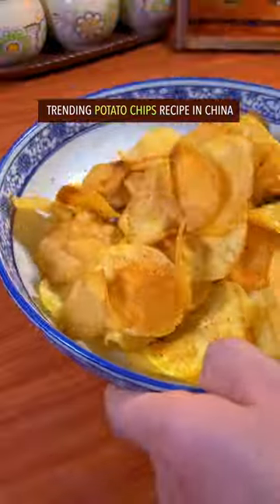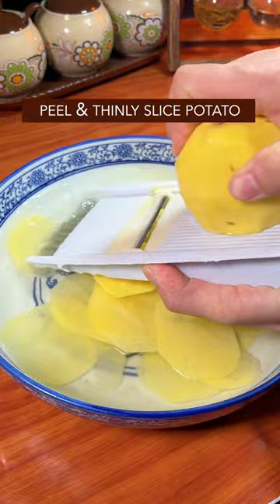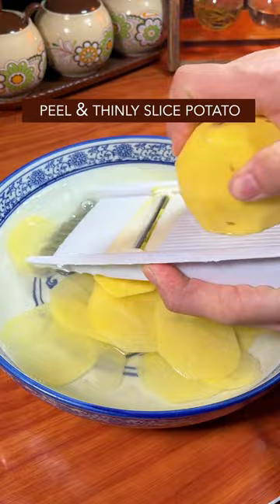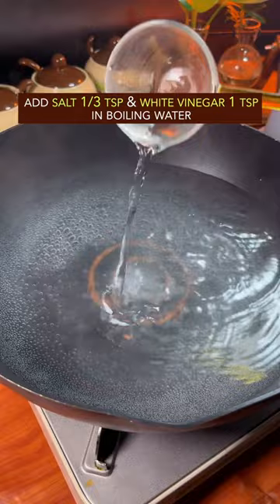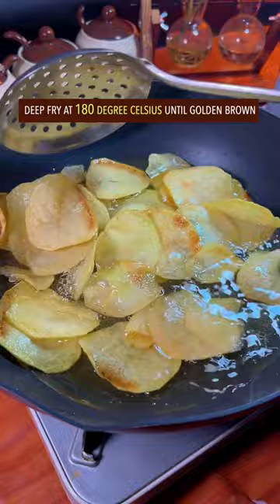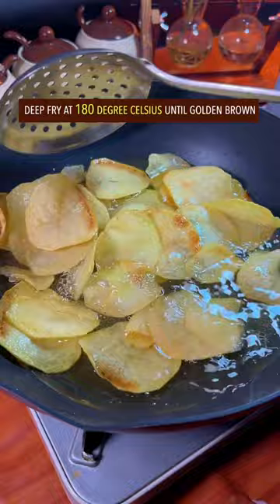EASY AND QUICK POTATO CHIPS RECIPE